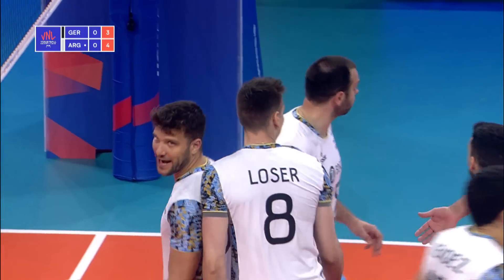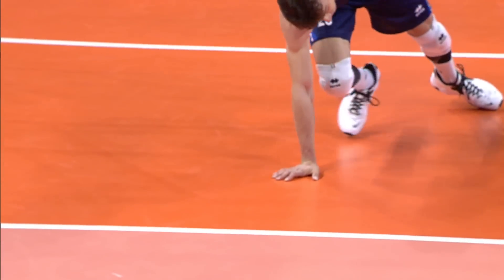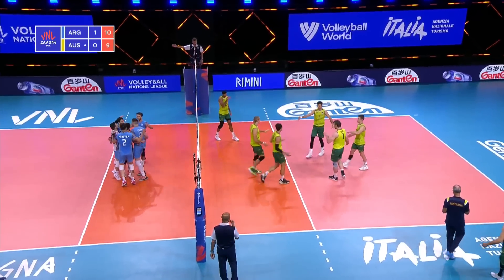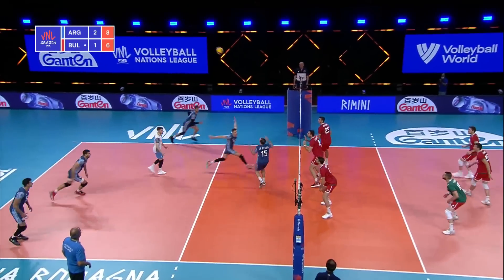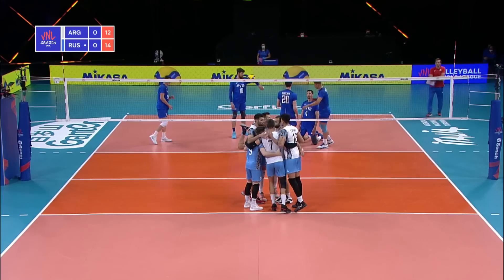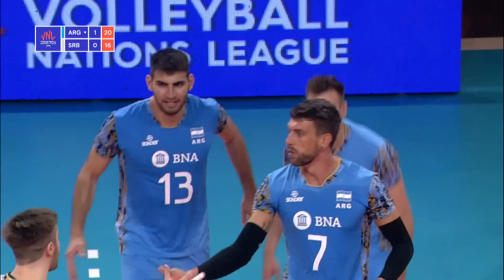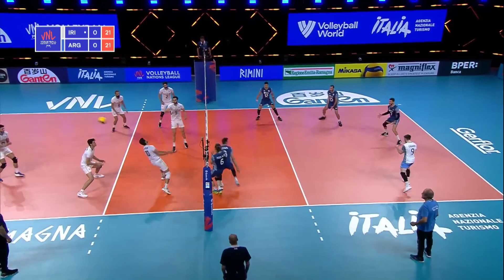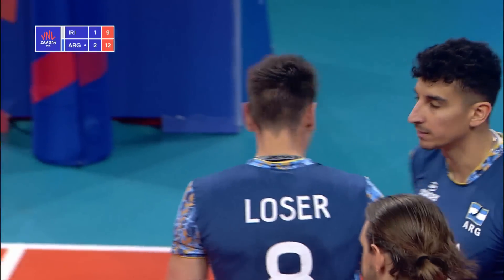Agustin Loser 🇦🇷 Argentina's Monster Blocker & Hitter at Tokyo2020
One of the main reasons why Argentina is in the Final 4 of Tokyo2020 is because of their middle blockers. They have the veteran Sebastian Sole and this guy right here Agustin Loser.